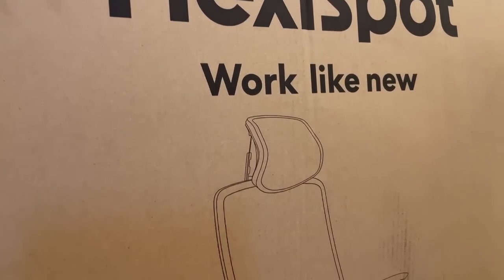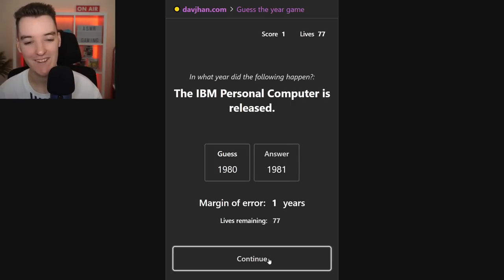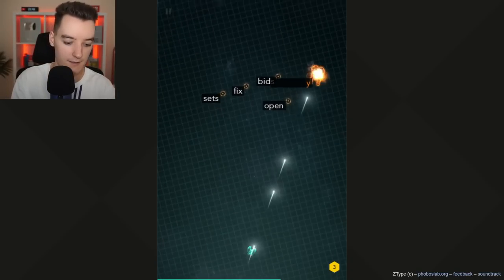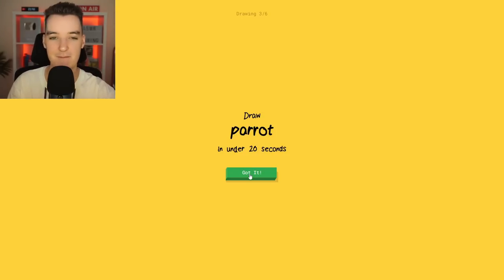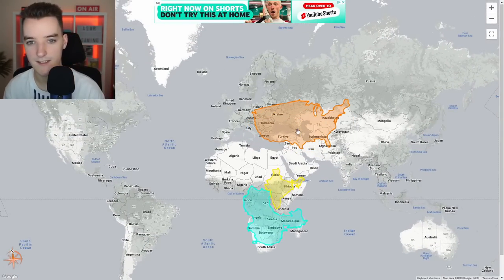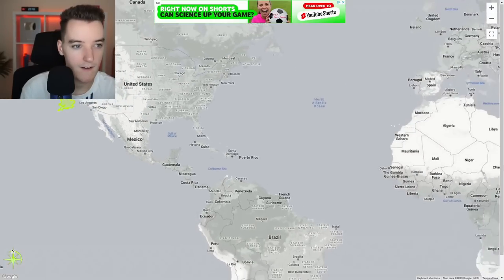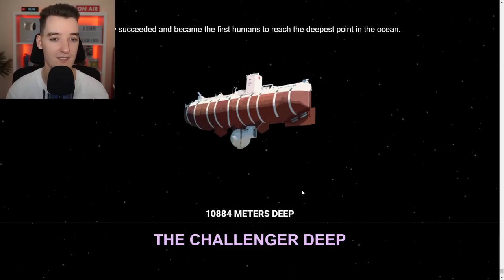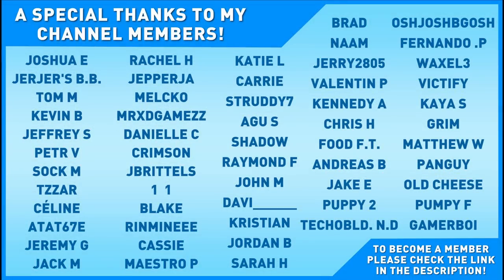ASMR to CURE Your BOREDOM!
Save up to 50% on 28th Aug - 1st Sept at FlexiSpot for their 7th Anniversary
*First 7 orders at 10AM (BST) on Aug 28, Aug 31 and Sept 1 get a FULL REFUND!

⏱️ TIMESTAMPS
0:00 Are You Bored?
0:58 Sponsor - FlexiSpot
3:21 Guess the Year
8:42 ZTYPE
13:49 Quick, Draw!
18:49 True Size Of
25:15 The Deep Sea
31:41 Outro

📅 UPLOAD SCHEDULE
Twitch streams every Tuesday & Saturday

Whispering, Binaural Whispering, Ear-to-Ear Whispering, Mouth Sounds, Keyboard Sounds, Wet Mouth Sounds, Tapping, Crinkling & More!

Webcam: Logitech C920s HD Pro Webcam
Microphones: Rode NT1A, Blue Yeti X, 3Dio, Blue Yeti (Midnight Blue), Tascam DR-07X